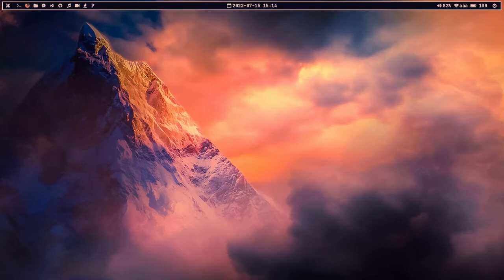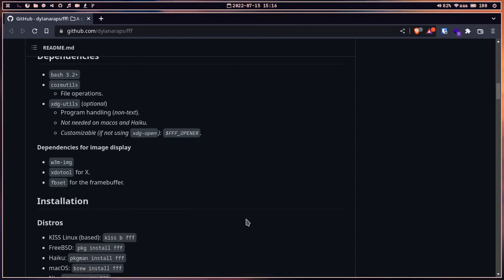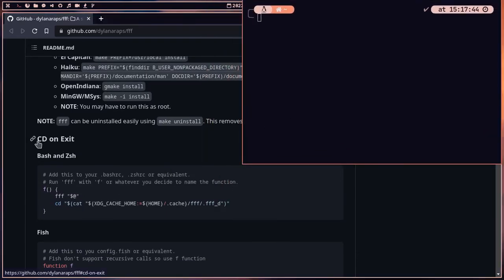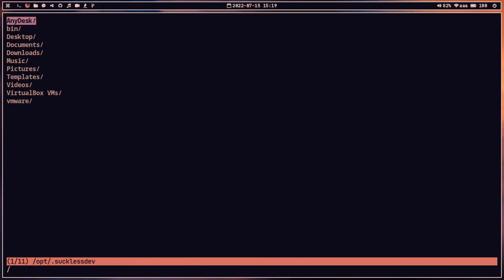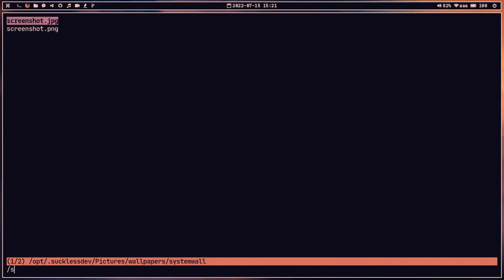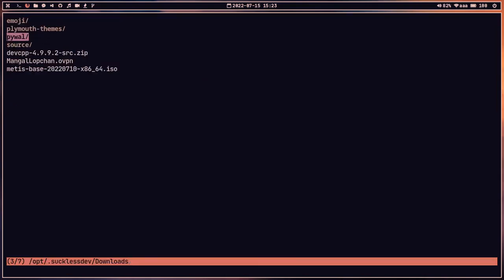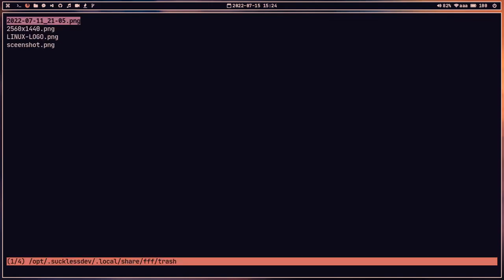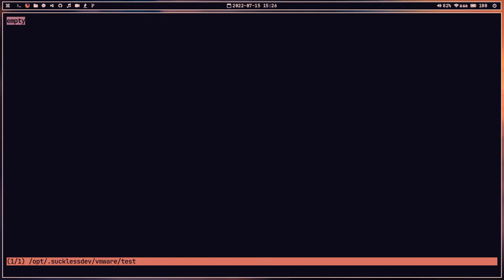fff: The Extreme Fastest File Manager!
If you're looking for the fastest file manager available, then look no further than FFF! This bash file manager is incredibly fast and provides an easy way to navigate your files and folders.

In this video, I'll show you how to use FFF to navigate your files and folders, and explain some of the features that make it one of the quickest and easiest file managers available. Whether you're a beginner or a seasoned user, FFF is a great choice for your file management needs!